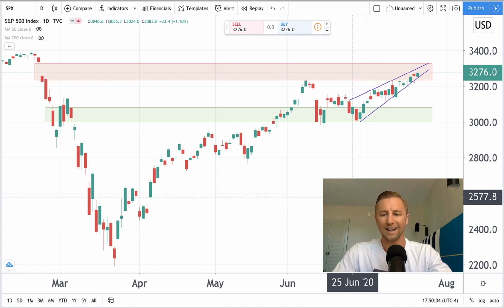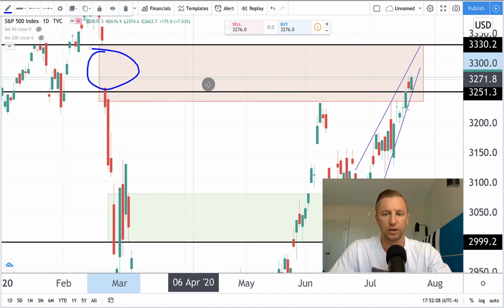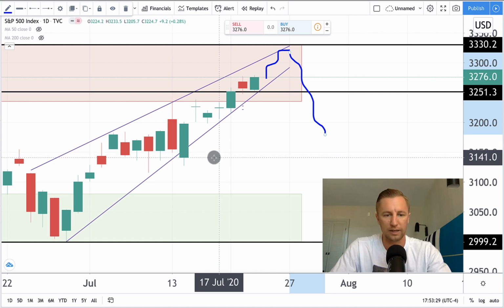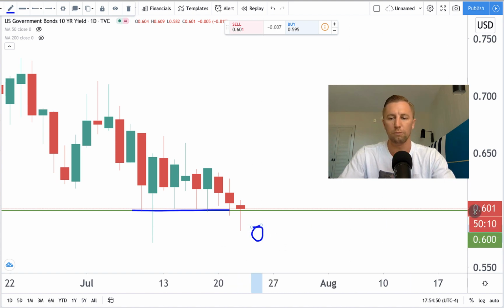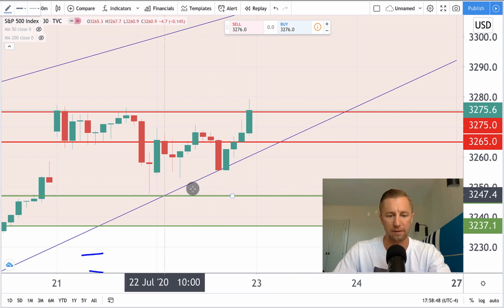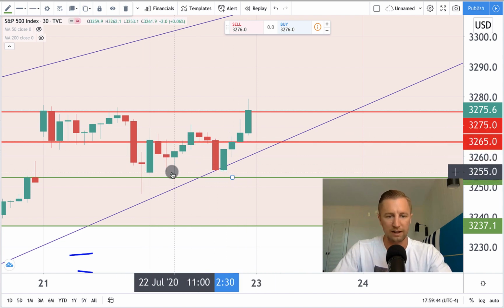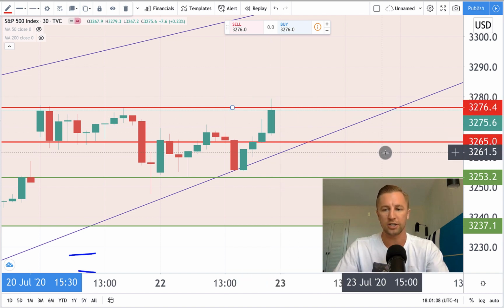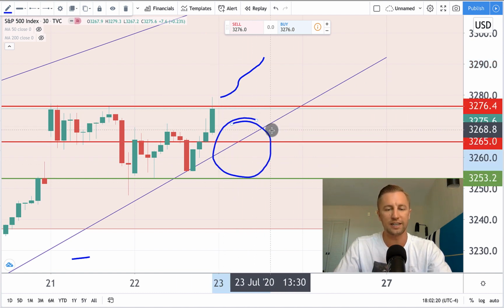SP500 IS NOT BACKING DOWN (Yet) | S&P 500 Technical Analysis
In today's S&P 500 (SP500) Technical Analysis forecast I discuss the bullish price action and explain why I believe the SP500 is not ready to back down. Yesterday I discussed the divergence on the daily timeframe with the MACD and also explained the bullish ideals as well.

The stock market still remains to be in bullish context overall especially after todays candle engulfed all of yesterdays. I am still treating this as a buy the dip sell the rip type of stock market till further notice.

Nothing is certain in the markets, especially when trading the SP500 and individual stocks within it. To be a successful stock market trader you need to look at multiple different angles to draw a conclusion and ultimately create a trade plan.

TIMESTAMPS:
Intro: 00:00
SP500 Daily: 00:16
10YR Bond: 02:59
SP500 30 Min: 04:20

○ Book Recommendations
○ My Studio Setup
○ Morning Coffee